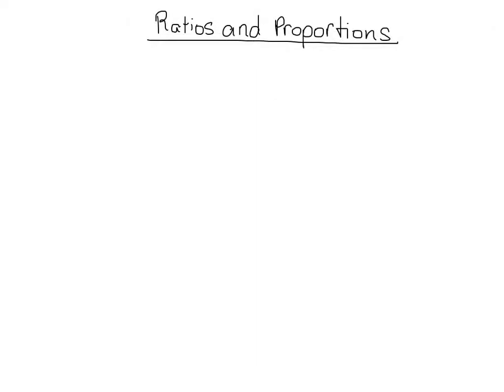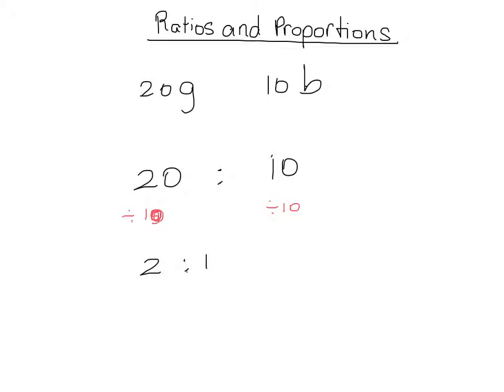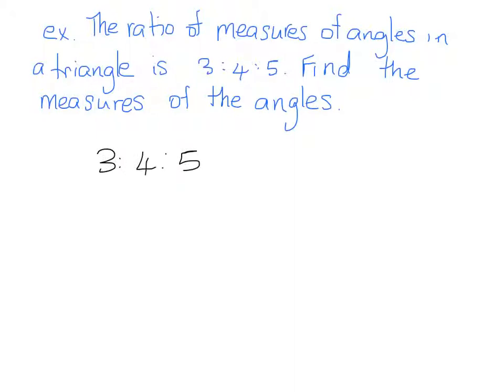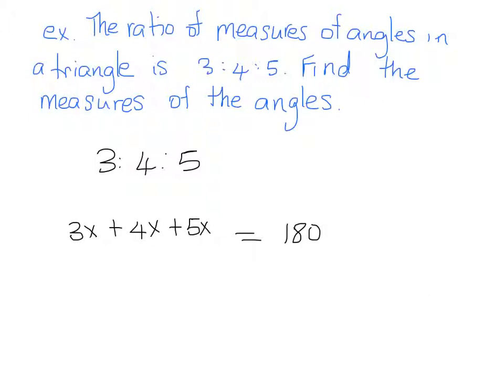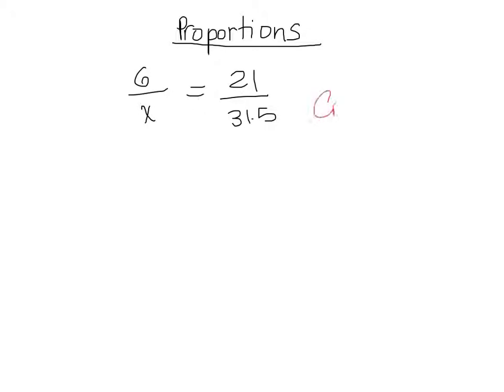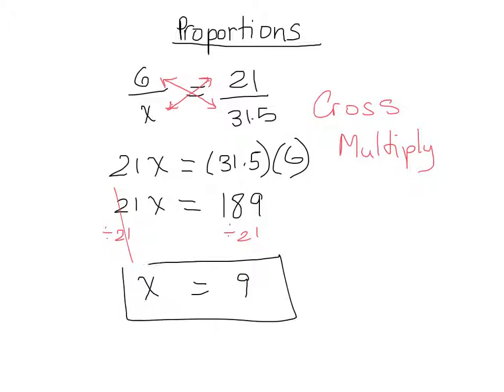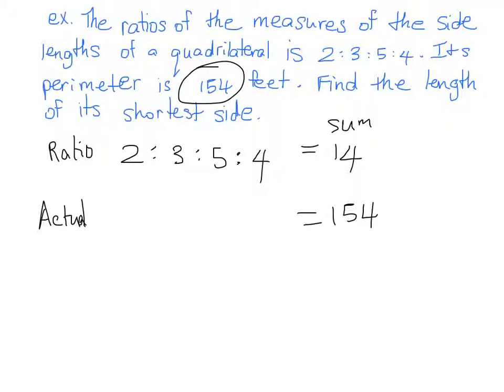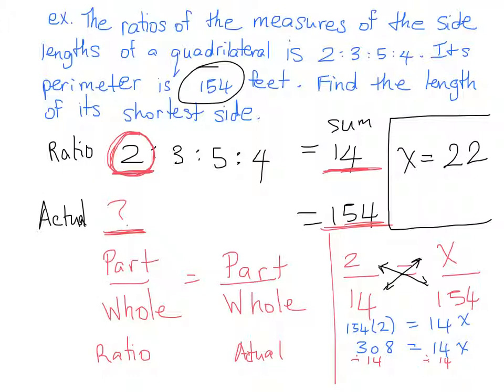Ratios and Proportions in Geometry